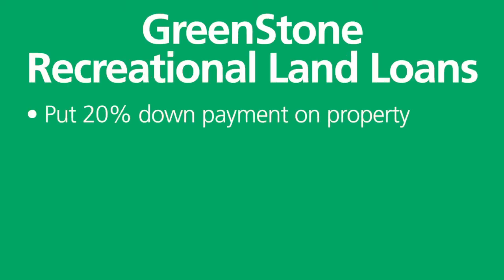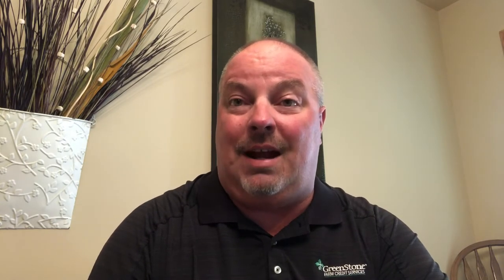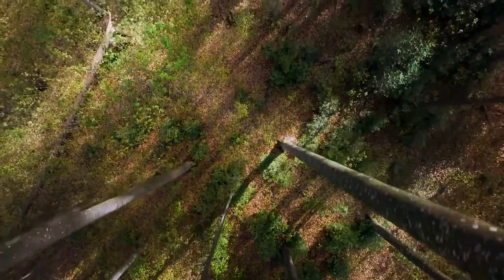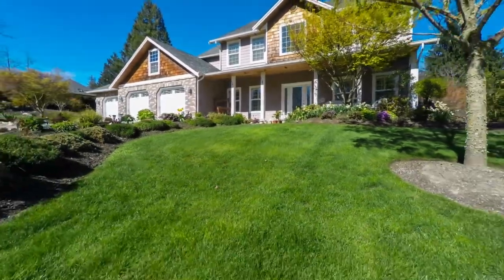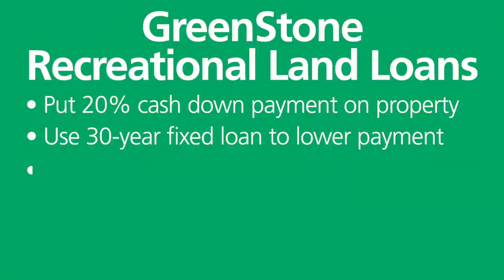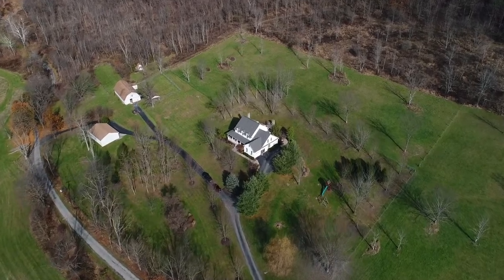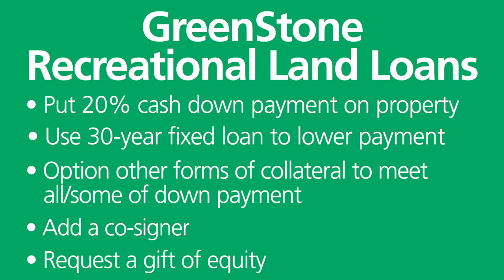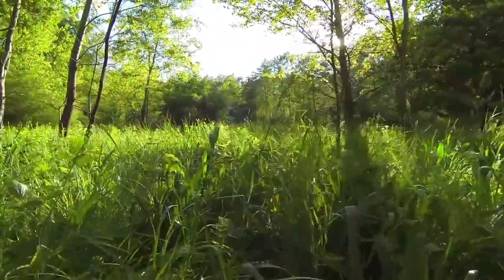Country Minute: Making Recreational Land Affordable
GreenStone’s Vice President of Lending James Cole discusses several different financing ideas that help make a vacant-recreational land purchase fit into your budget.